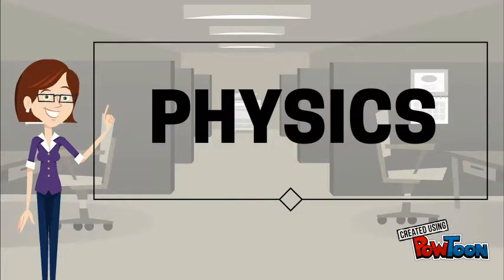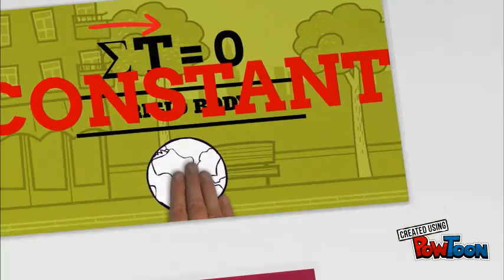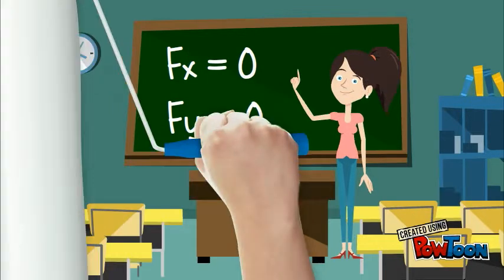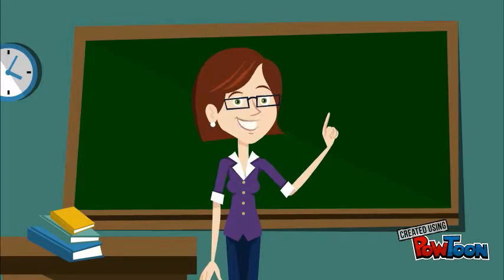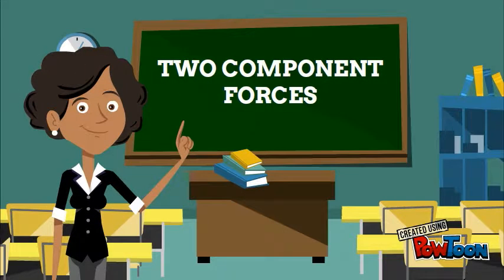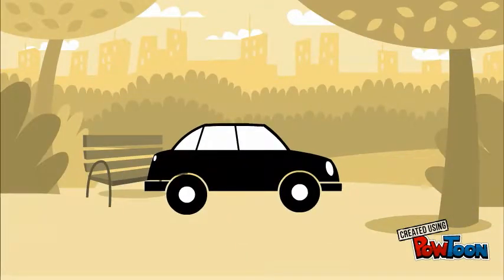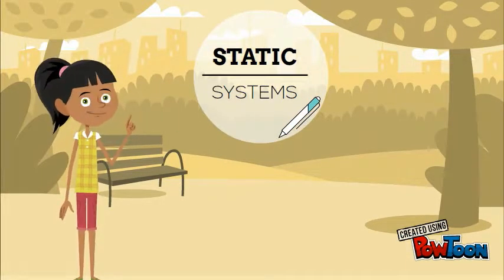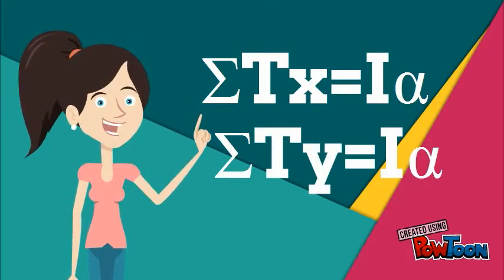EQUILIBRIUM PART1 (PHY22 - A02)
Dizon, Carl Adrian
Escape, Rene Adrian
Reyes, Carl Jervin
Pescador, Alyssa
Samson, Jude Cesar
PHY022-A02